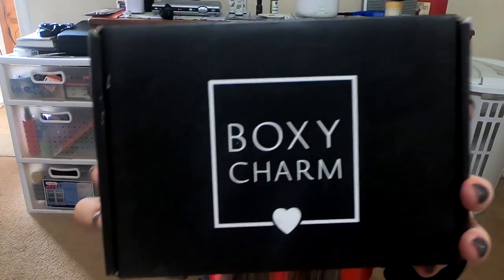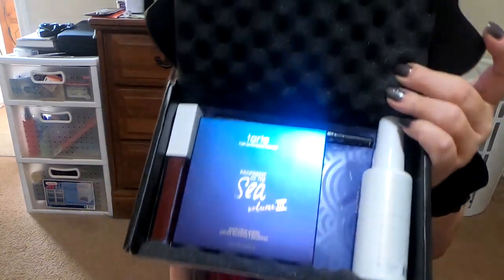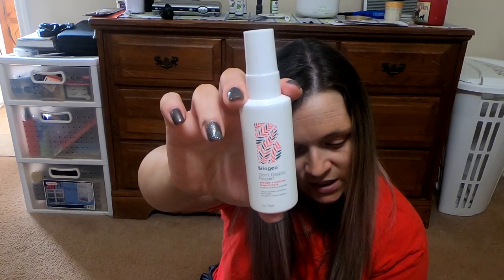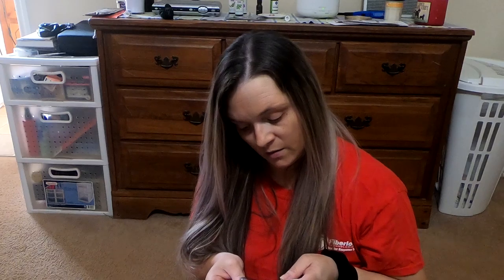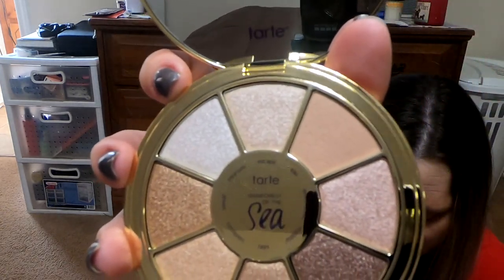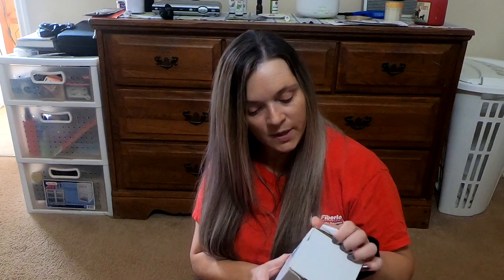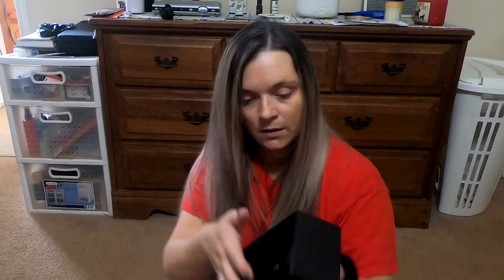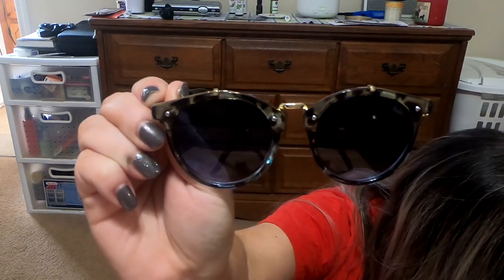JANUARY BOXY CHARM & ABELLA SUNGLASSES UNBOXING | JBV #25